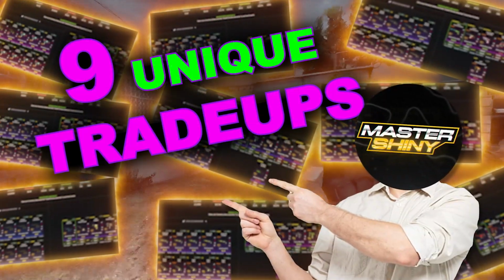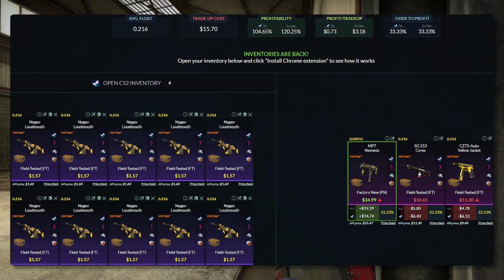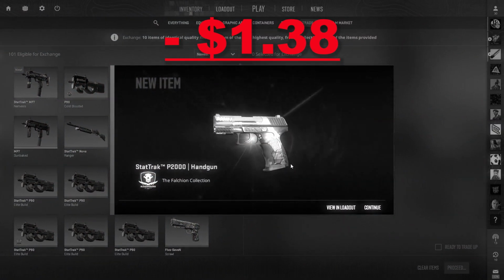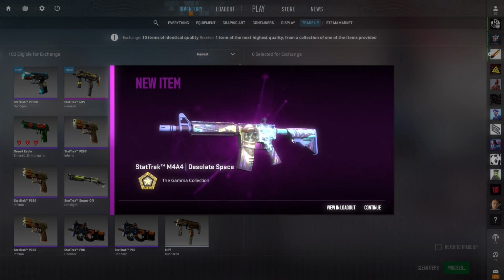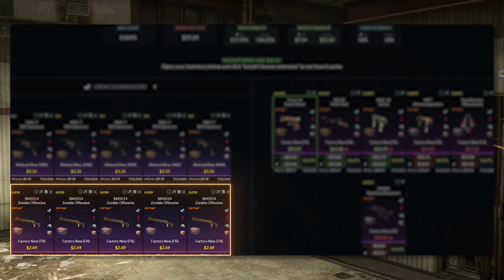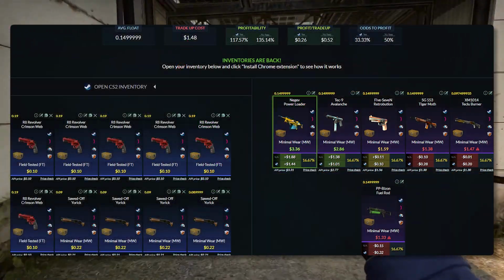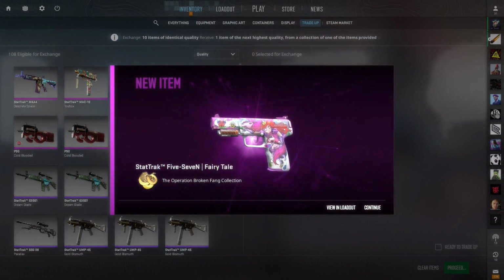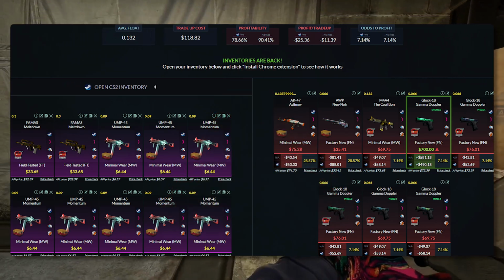9 Top BRAND NEW (NEVER SEEN) CS2 Tradeups To Do Right Now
Today we test about the best csgo tradeups in 2023! Huge potential profit  csgo tradeups are here!

This is a huge amount of profit to be made from these trade ups. This is an absolutely insane trade up video and you should 100% watch to the end. I made some bank in this video.

Intro: (0:00)
Tradeup 1: (0:06)
Tradeup 2: (0:52)
Tradeup 3: (2:11)
Tradeup 4: (3:11)
Tradeup 5: (3:57)
Tradeup 6: (4:48)
Tradeup 7: (5:23)
Tradeup 8: (6:12)
Glock Emerald Tradeup: (6:42)